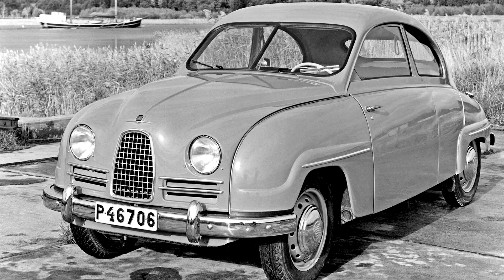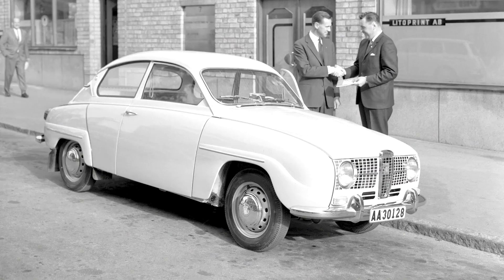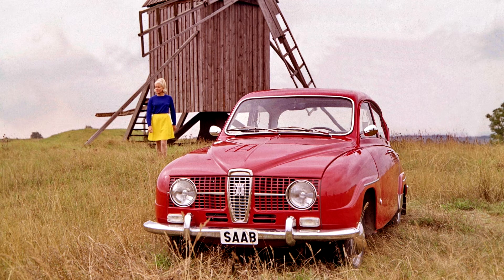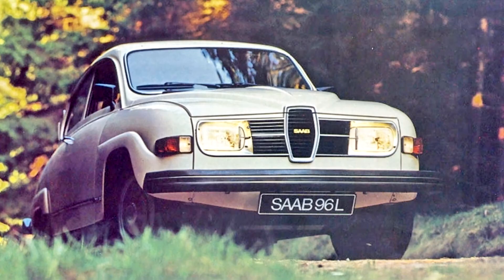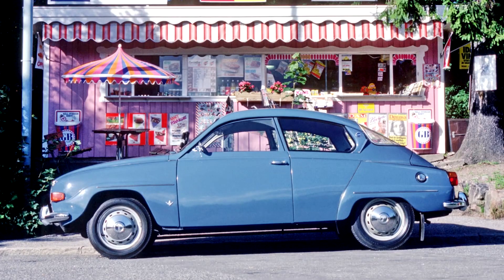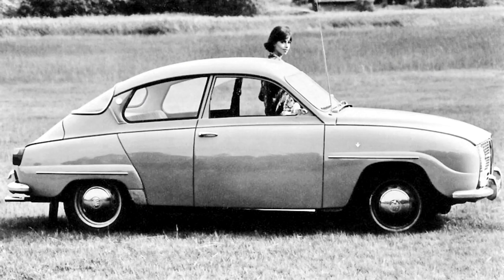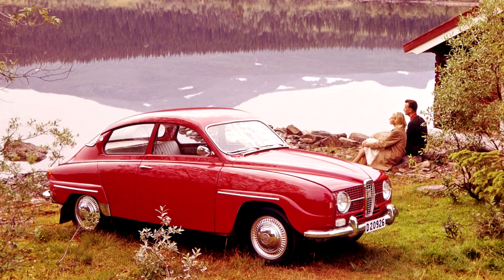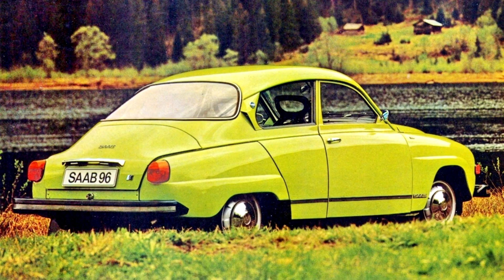Saab 96 1960 80